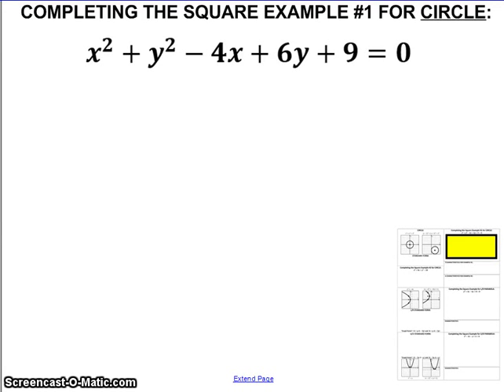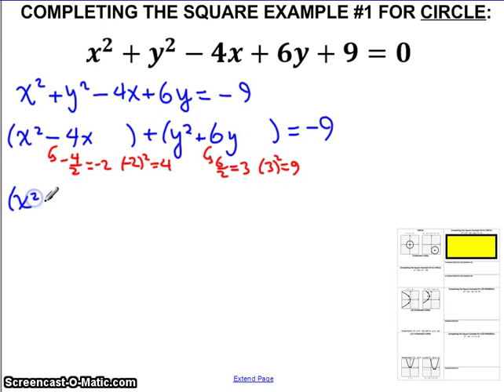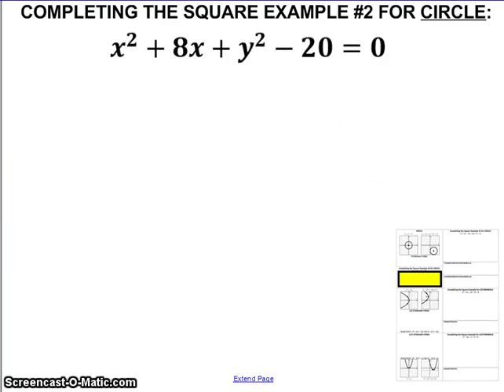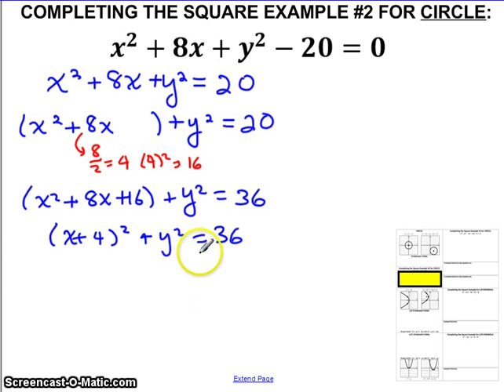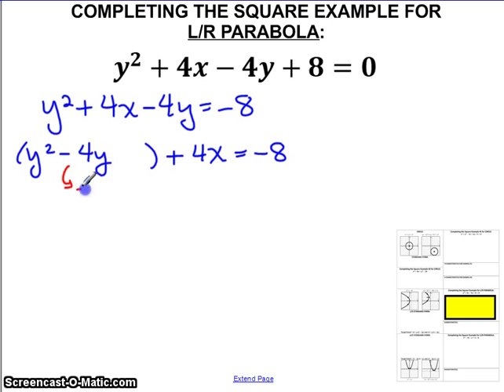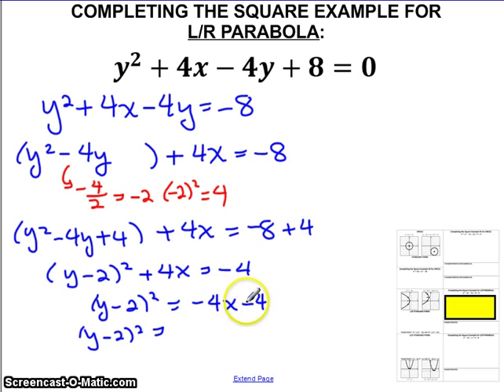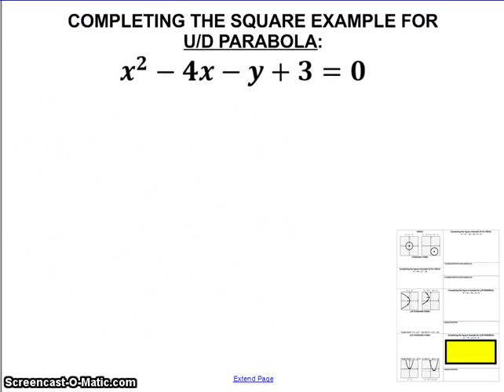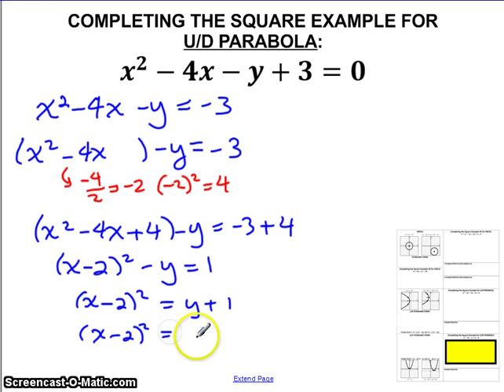3 Completing Square Circle and Parabola